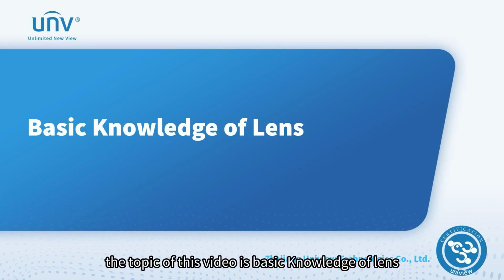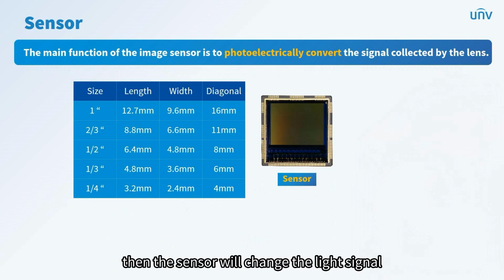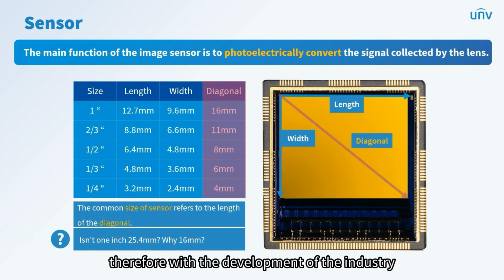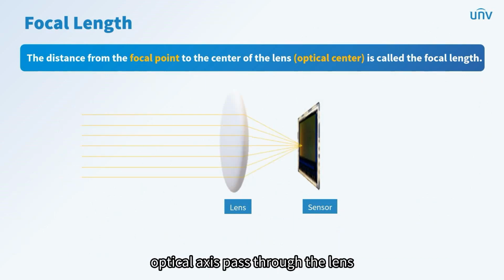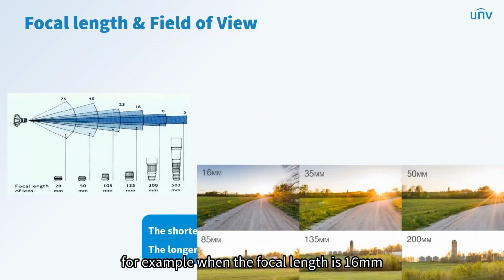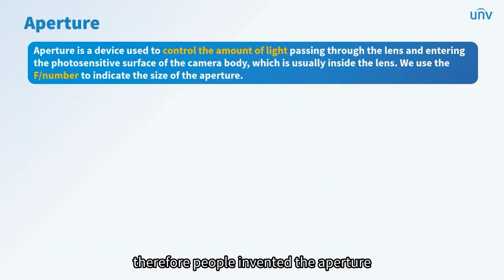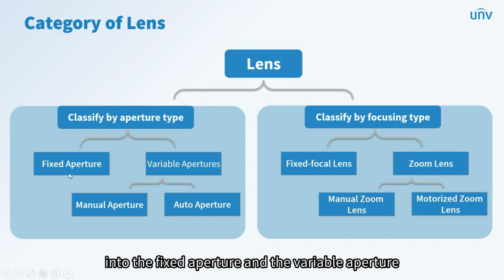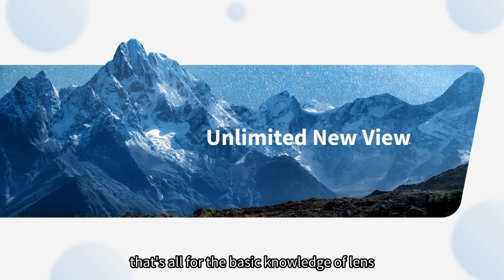basic knowledge of lens